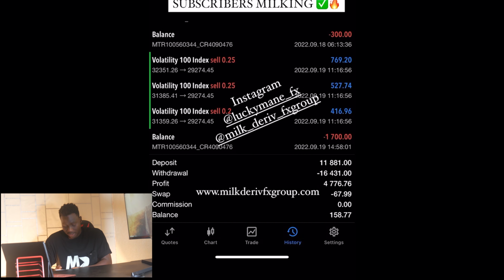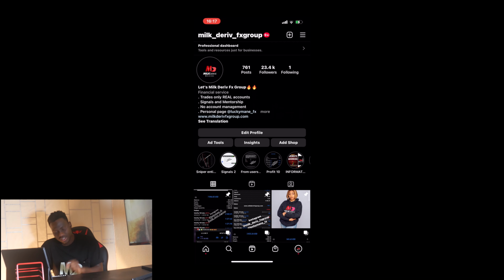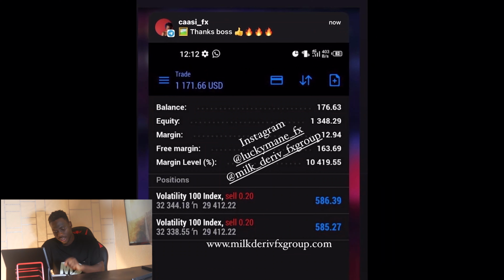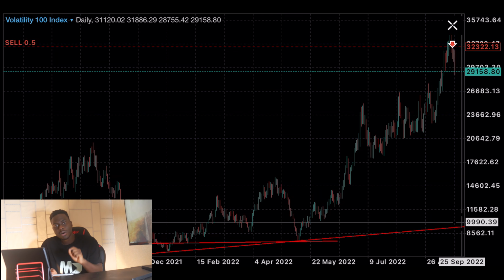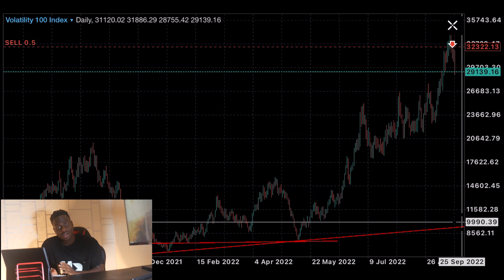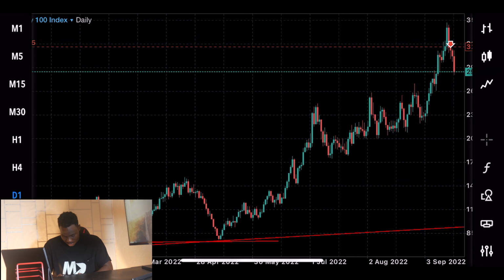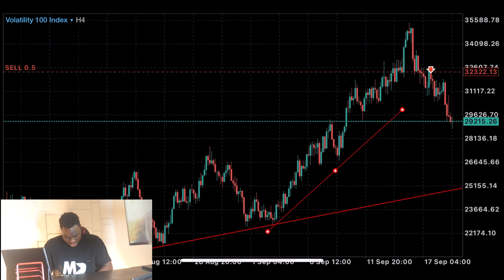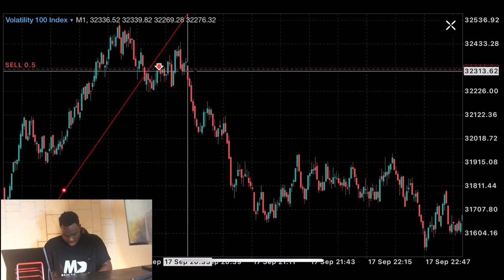FOREX DERIV ANALYSIS, STRATEGY, PROFIT AND SECRET TO TRADING PROFITABLY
JOIN US TO MILK DERIV